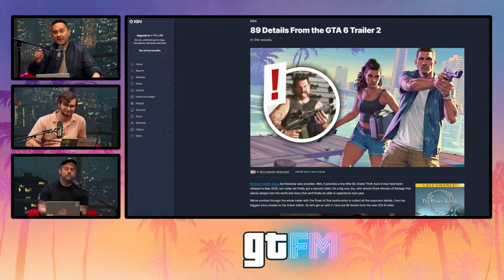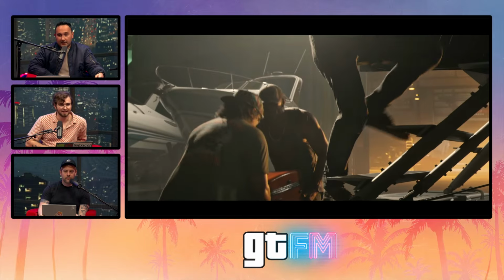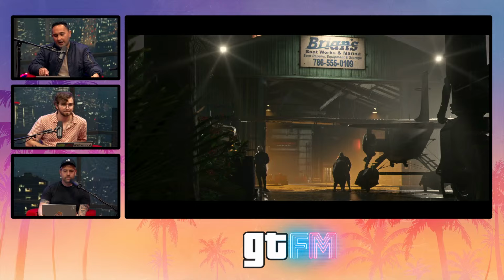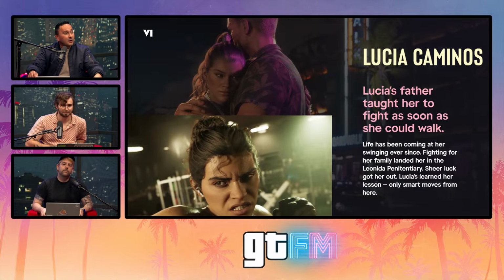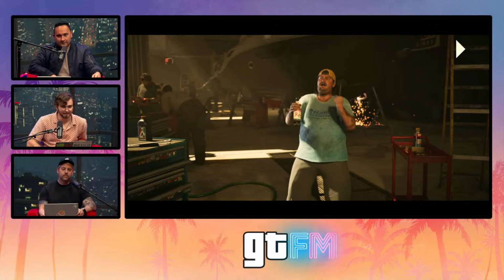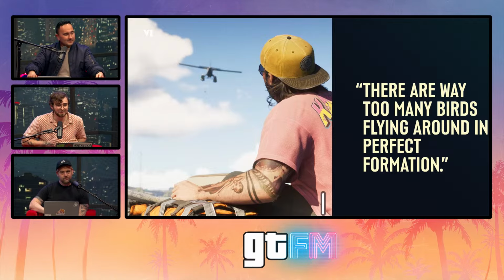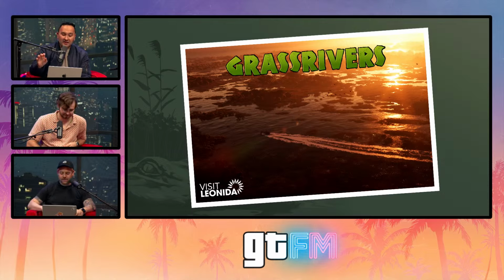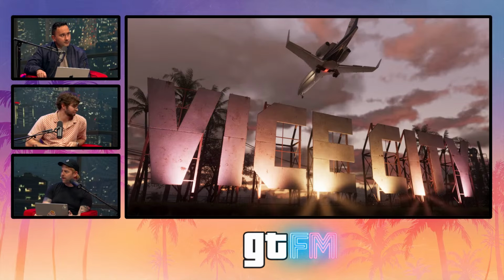GTA 6 Trailer 2 Reaction, Facts, and Theories | GTFM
Following the announcement that Grand Theft Auto 6 was delayed to May 26th, 2026, Rockstar has finally released the second trailer. The GTFM crew is back and here to break down the latest GTA 6 (Grand Theft Auto 6) trailer reveal including a giant roster of new GTA 6 characters, locations, and so much more.